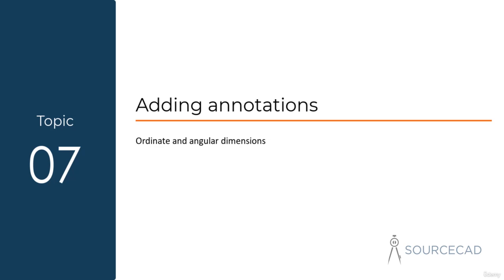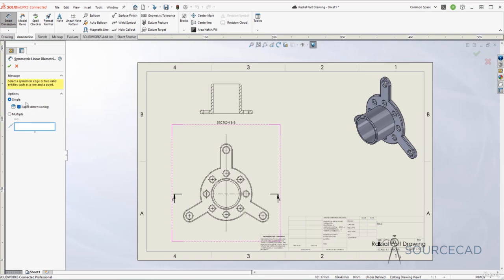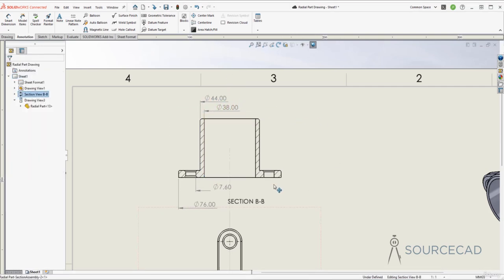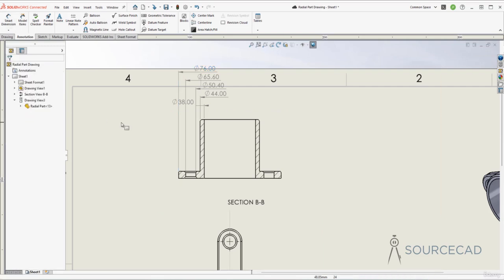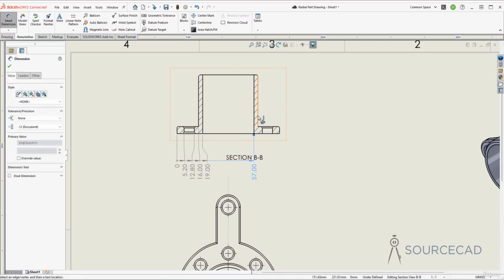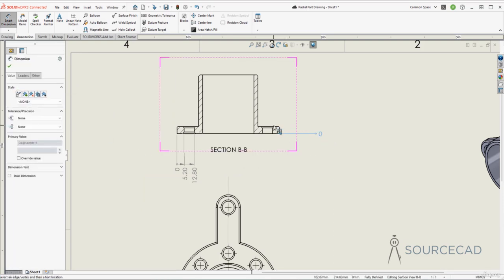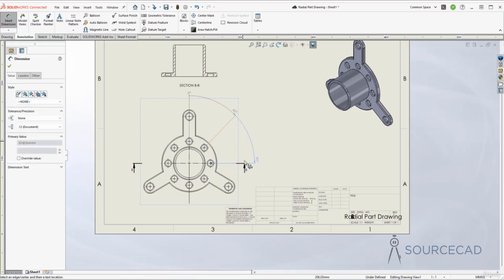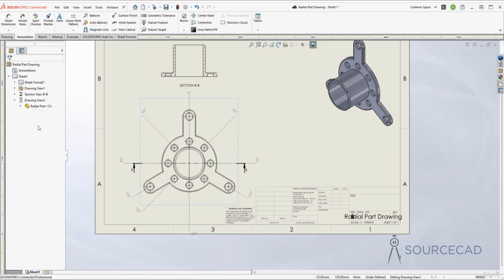007 Ordinate and angular dimensions